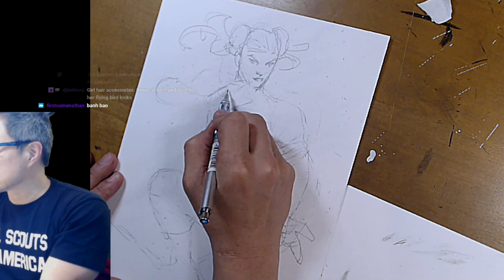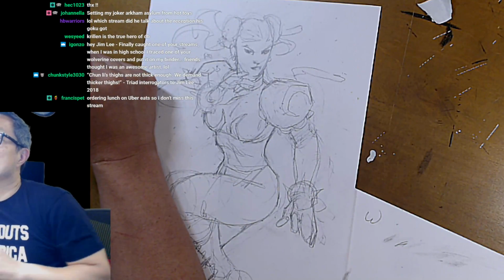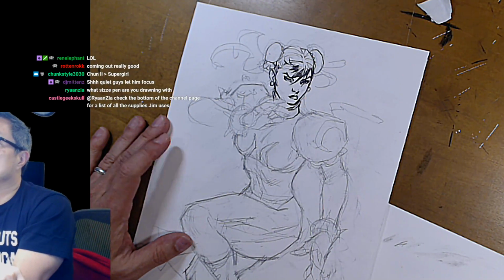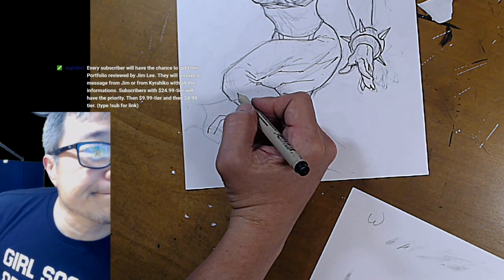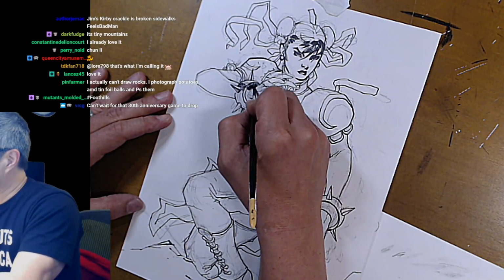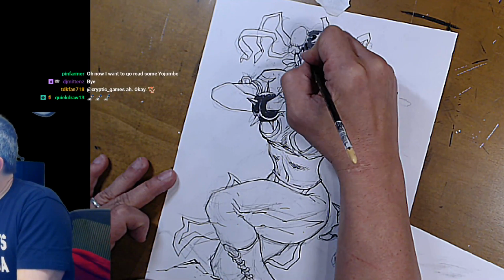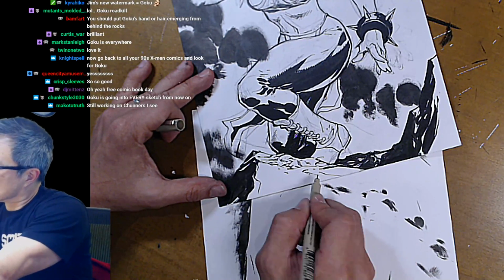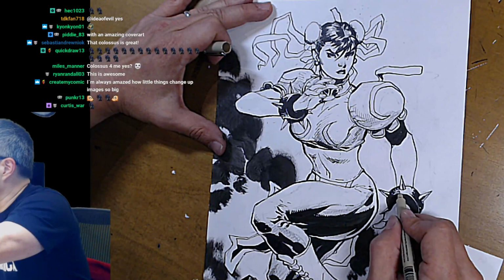Jim Lee drawing Chun-Li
Jim Lee did it!! He drew a Street Fighter character... and it was Chun-Li!! This time I'm going to need even more of you to tune in live so we can see him do some characters you want to see. Content in this video was acquired from Twitch with the permission of Jim Lee.